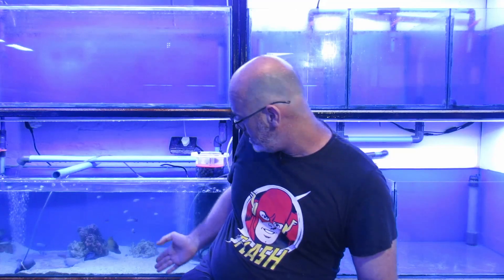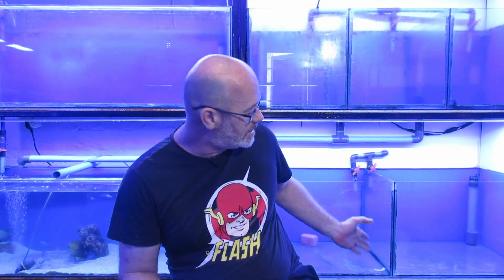How to Disinfect a System Infected With Marine Velvet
In this episode I take you through the steps I take when there is a parasite infestation. The last shipment we had landed very well but it came with a surprise. MARINE VELVET scientifically known as Amyloodinium ocellatum. This can be one of the worsted parasitic infection you can face. It can wipe a system out of its fish inhabitants in a mater of days. When this happens I have to disinfect Reef Maniacs  systems with bleach and I will take you through the steps.